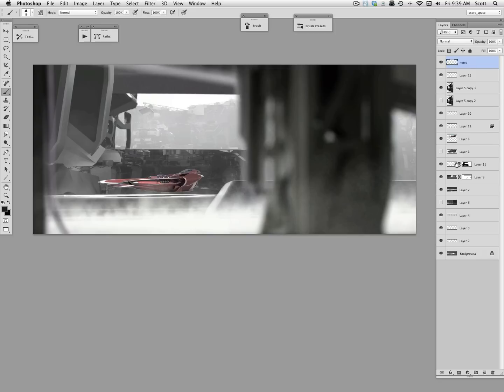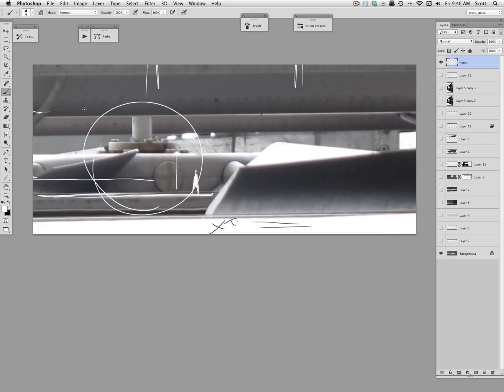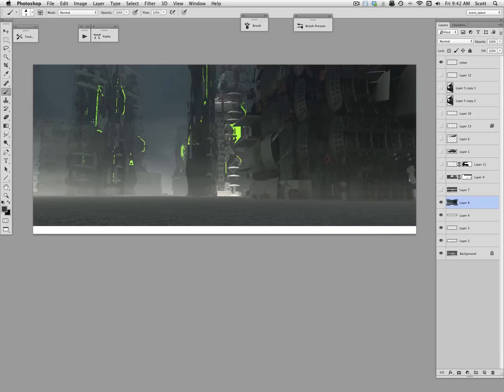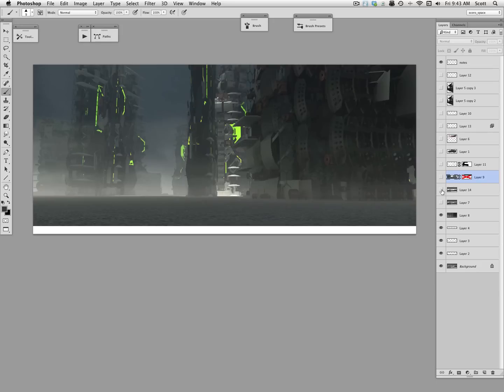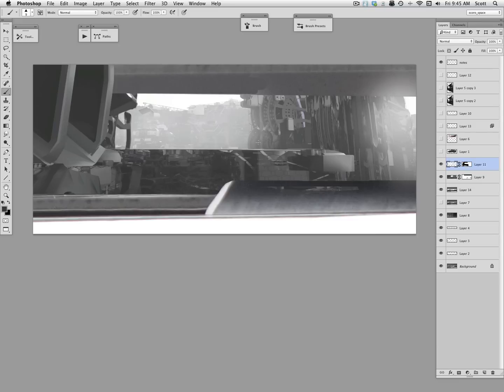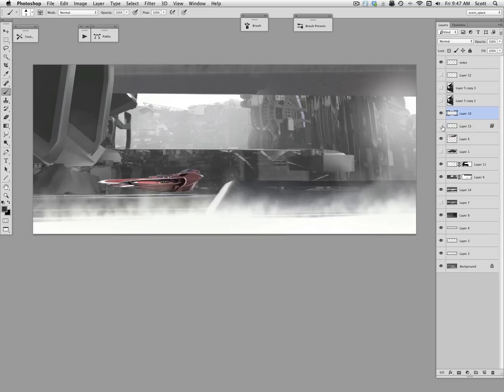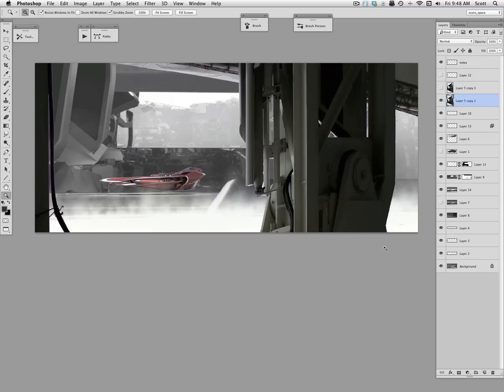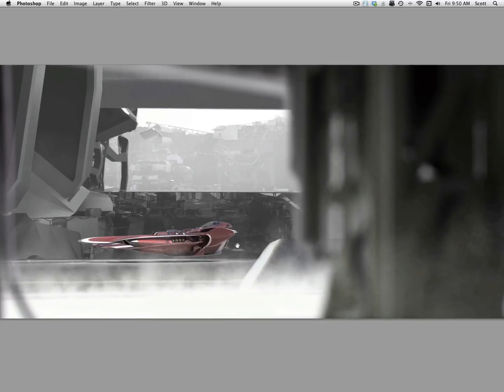BLAST: Photoshop layering strategy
A walk through the Photoshop layers and how this image was created for the book BLAST